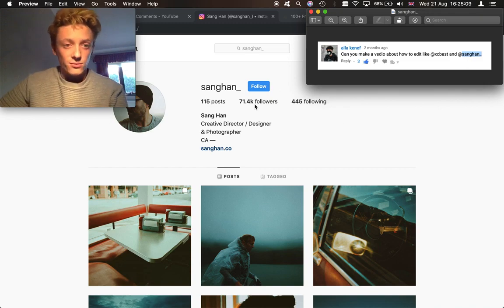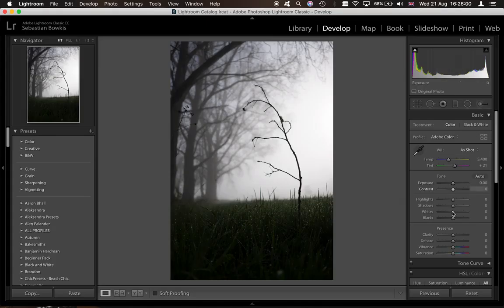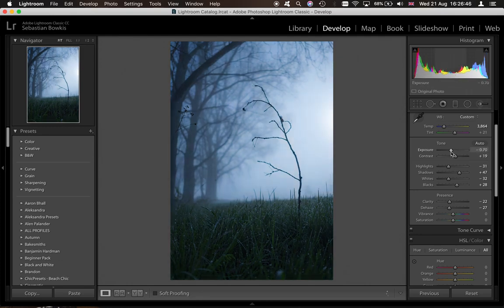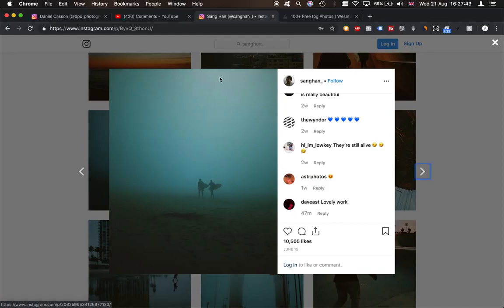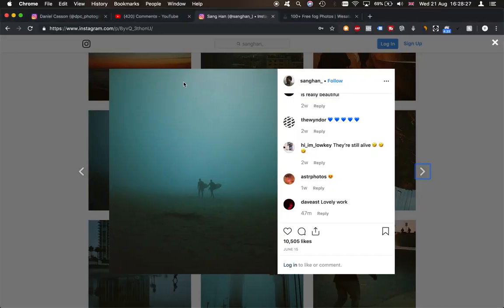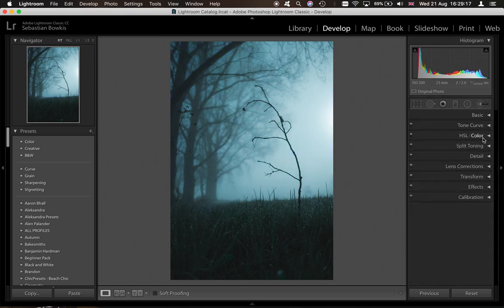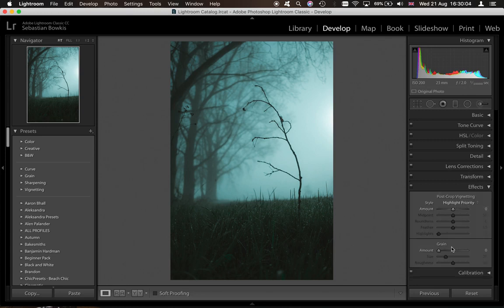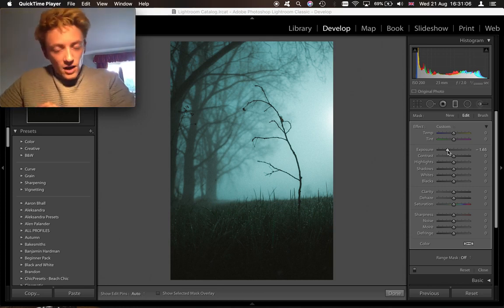Editing Instagram Photos Like Sanghan | Film Style Lightroom Colorgrade